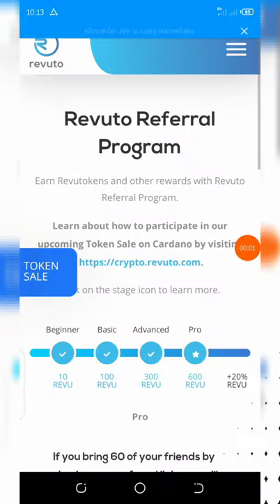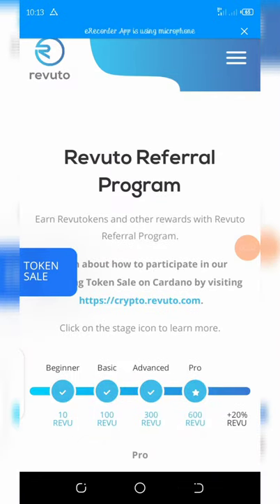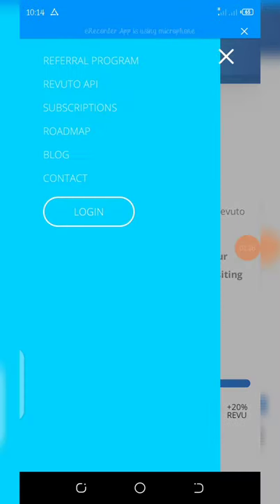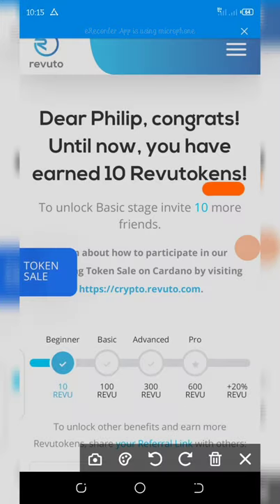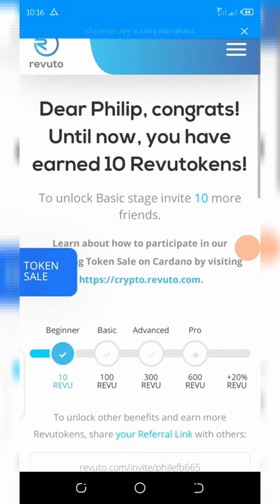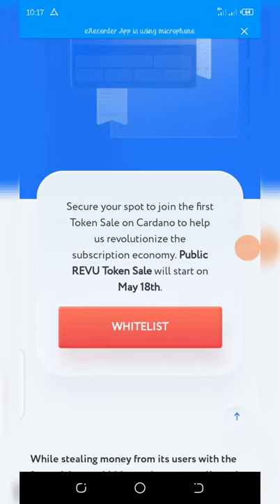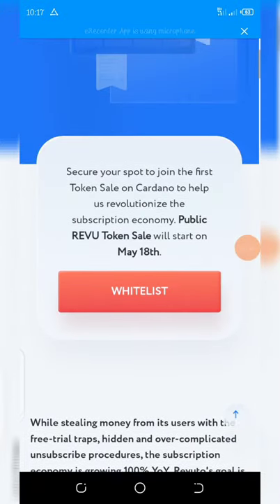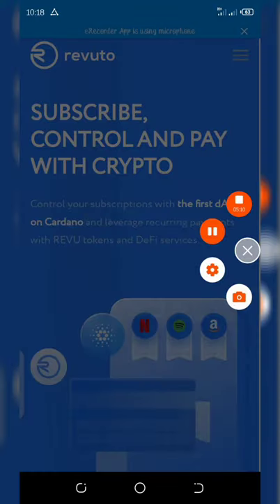Claim Free Revuto Tokens | Join This Airdrop Now!! | Limited Time Offer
Join the revutoken airdrop and get your free 10 Revuto TOKENS for free; claim now because its listing soon on coinmarket.